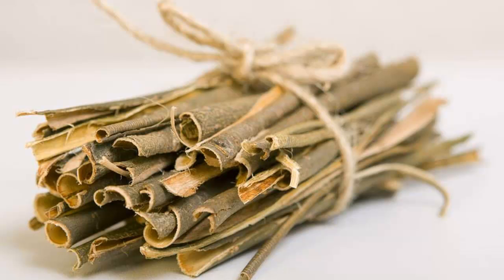Amazing Herbs - White Willow Bark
THE INFORMATION PROVIDED ON THIS CHANNEL IS NOT INTENDED FOR THE PURPOSE OF PROVIDING MEDICAL ADVICE
All information, content, and material of this channel is for informational purposes only and are not intended to serve as a substitute for the consultation, diagnosis, and/or medical treatment of a qualified physician or healthcare provider.

You should not use any information contained on this channel to initiate use of dietary supplements, vitamins, herbal and nutritional products or homeopathic medicine, and other described products prior to consulting first with a physician or healthcare provider. This channel disclaims any liability based on information provided in this video.